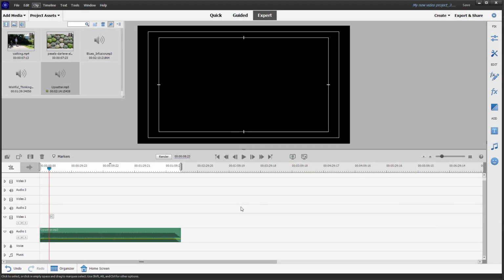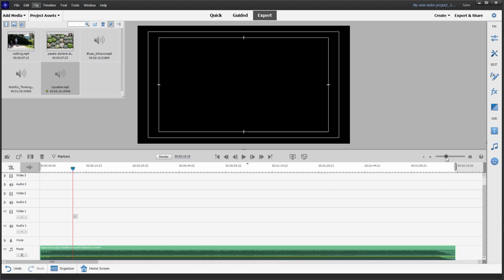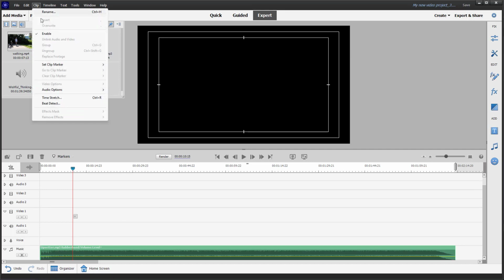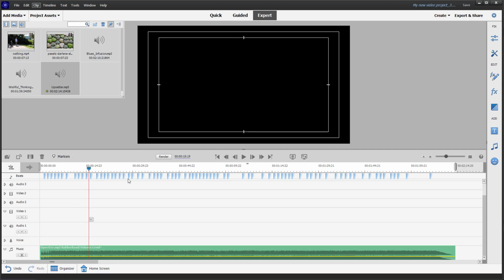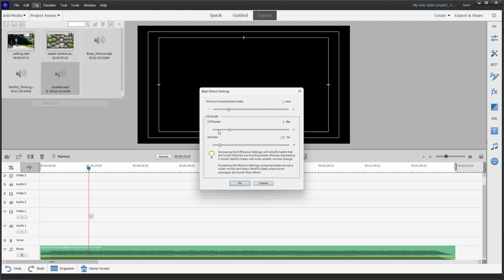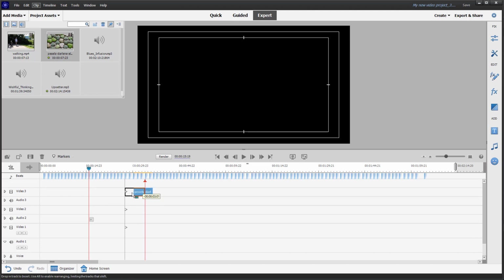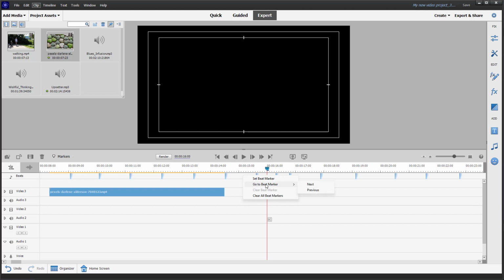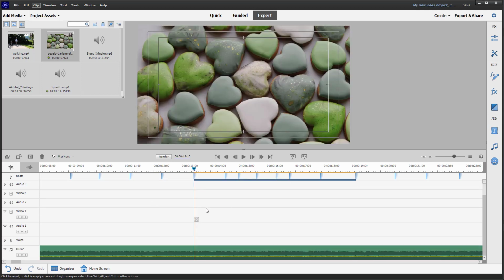Premiere Elements - Lesson 143 - Beat Detect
In this tutorial, we will be discussing about Beat Detect in Premiere Elements